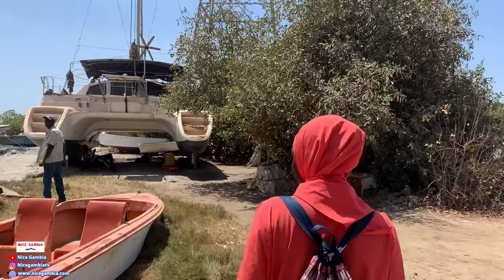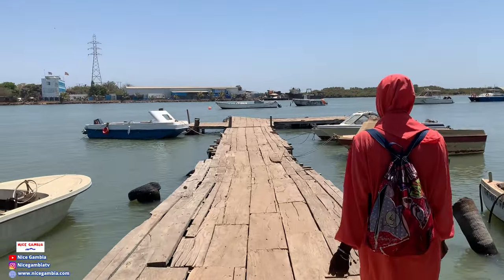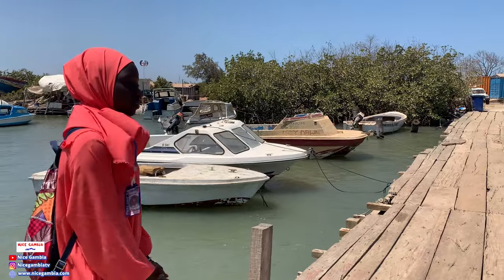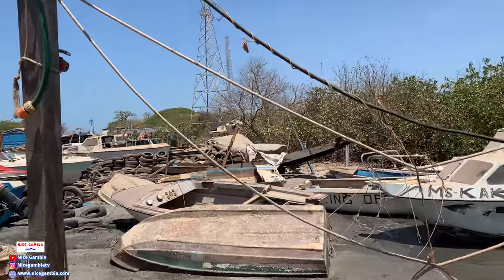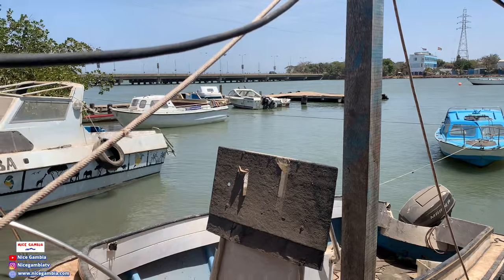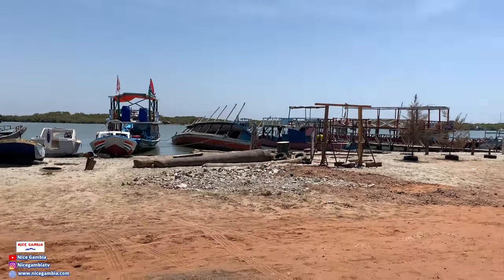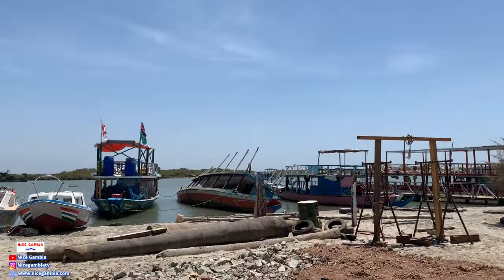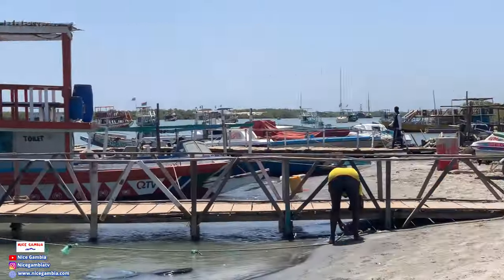Denton Bridge's Secret Exposed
We are building a platform where businesses and clients meet without any intermediary. A place where clients can find any business in The Gambia and have access to contact them directly including all the details about the business, what they sell, contact details, and location including Google Maps direction integration. This will eliminate the hassles you face with middlemen having a chance of overcharging and taking a cut off your hard-earned money.
In order, for us to achieve this, we will need support to FastTrack the process.